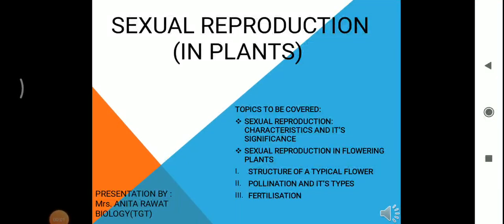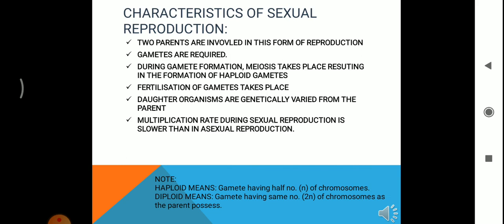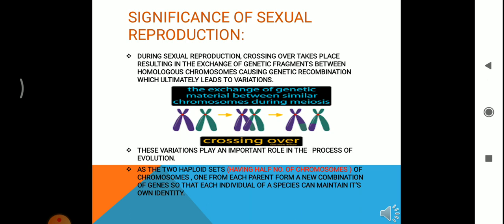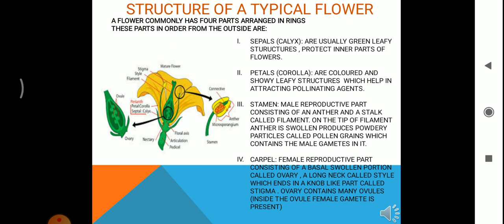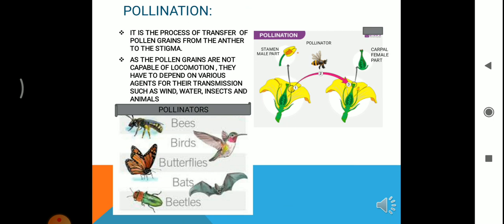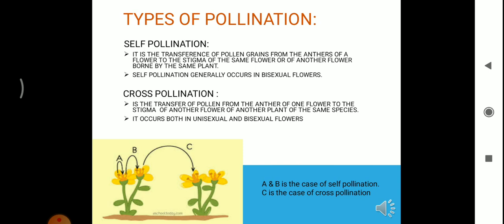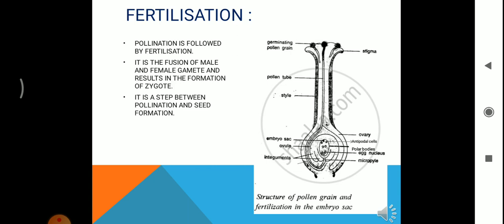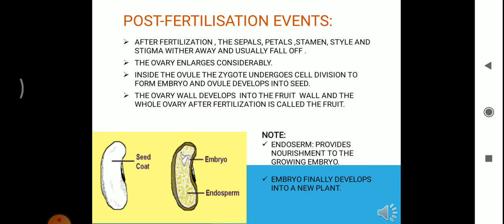Sexual Reproduction of Class 10 CBSE